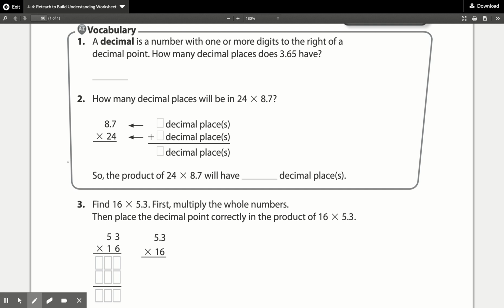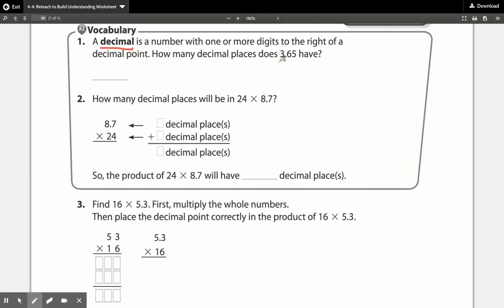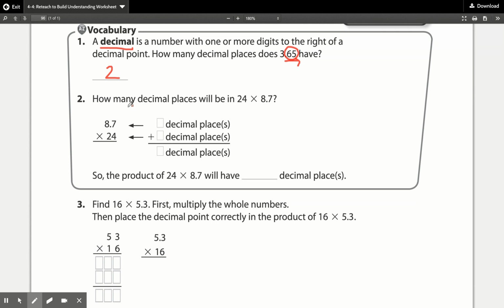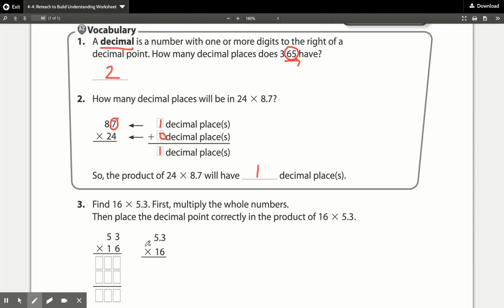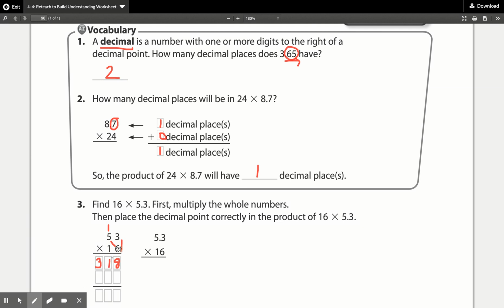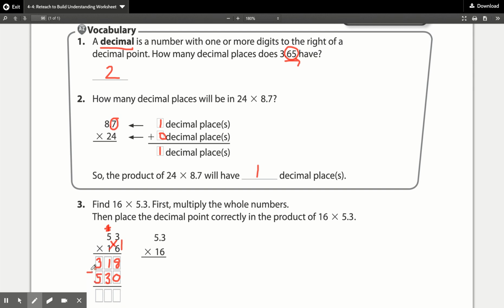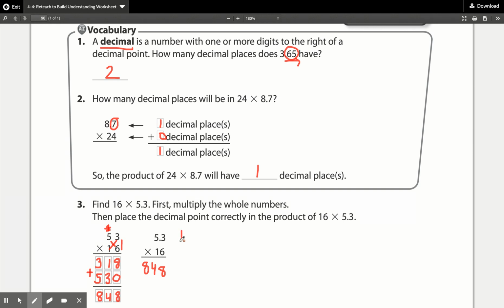Multiply Decimals by Whole Numbers